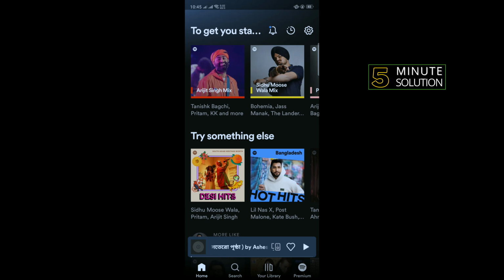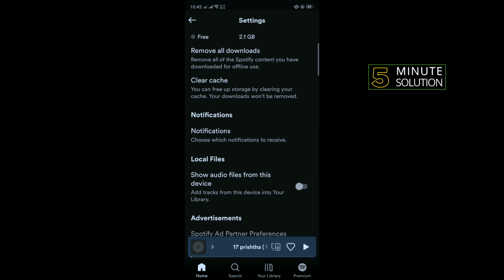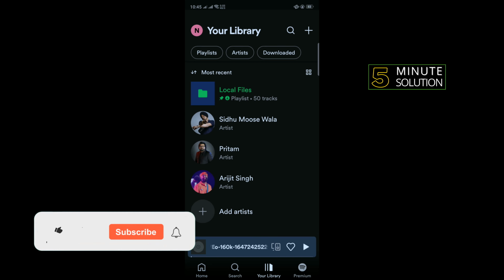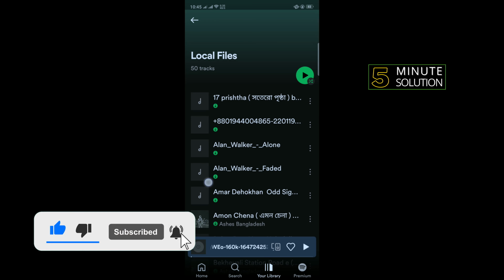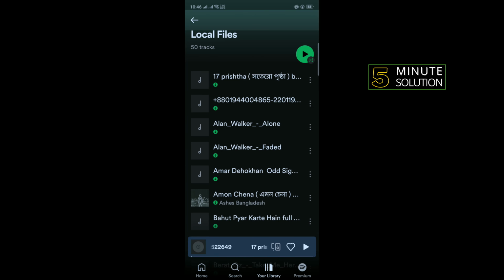How to upload music to spotify on android/iphone 2024 (Quick & Easy)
To upload your own music files to Spotify locally on Android or iOS, open the Spotify mobile app. Tap Settings - scroll down to Import - tap the Show local audio files slider. To upload your own music files to Spotify locally on desktop, open the Spotify desktop app

▼ Related Keywords ▼

"how to upload music to spotify as an artist"
"how to upload music to spotify as an artist for free"
"spotify local files android without computer"
"how to upload music to spotify on iphone"
"how to download music to spotify"
"spotify local files not showing on phone"
"spotify android local files location"
"how to add local files to spotify mobile reddit"